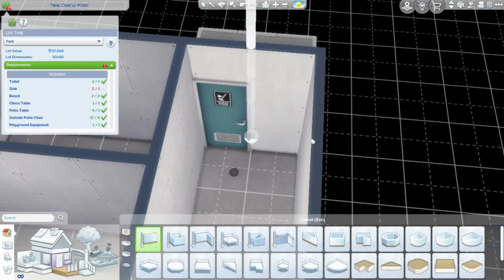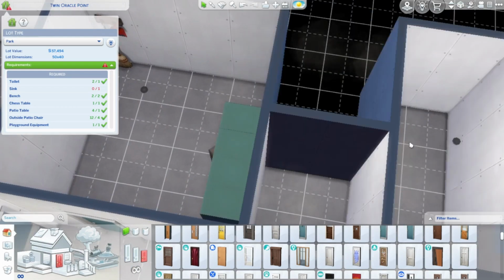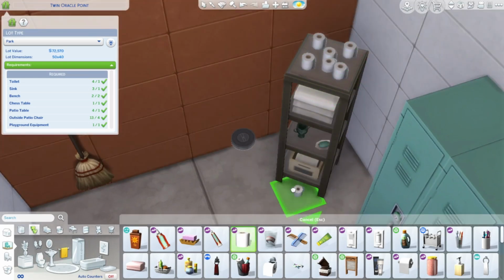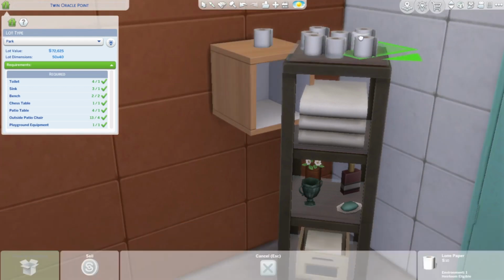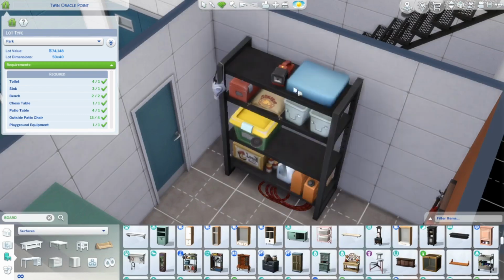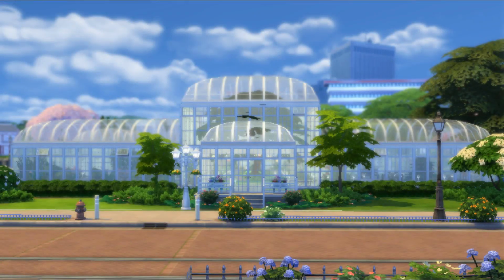The fanciest Park - Sims 4 Speed Build - Part 1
When the build gets just a little too big for one video!